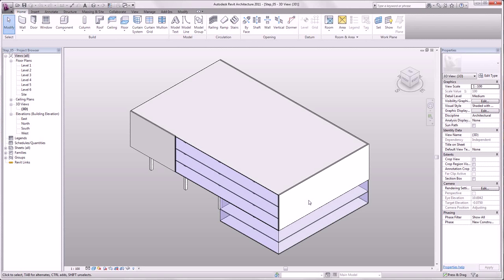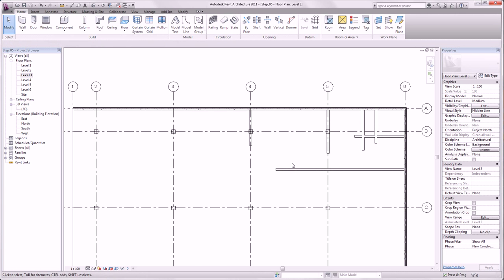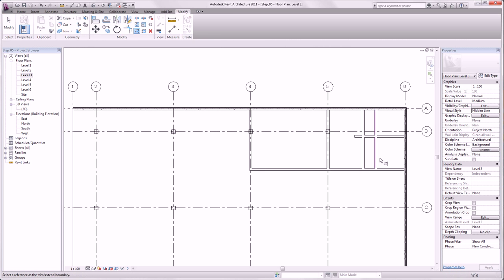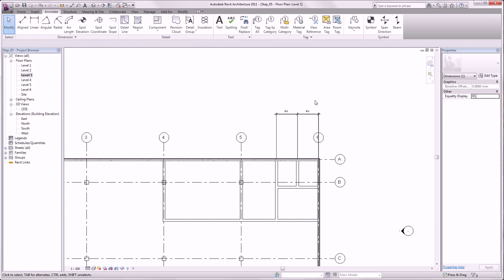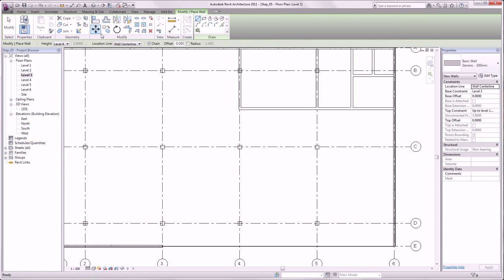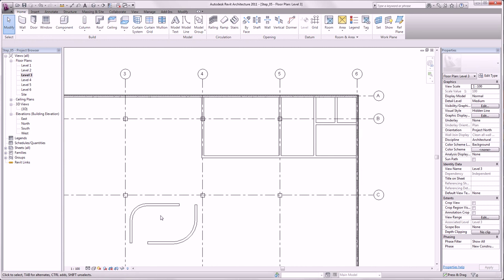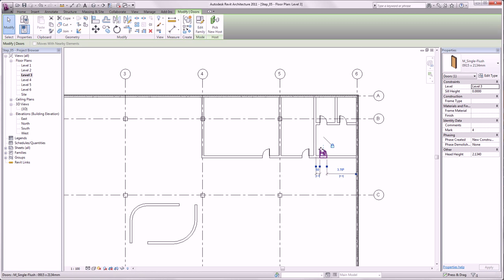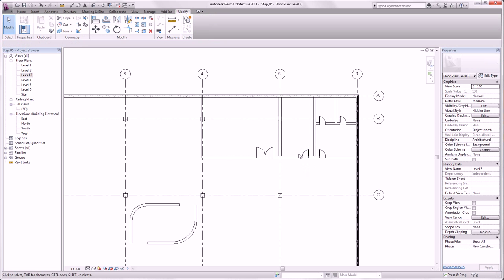Revit Tutorial - Interior Wall, Trim extend elements, doors Part 6